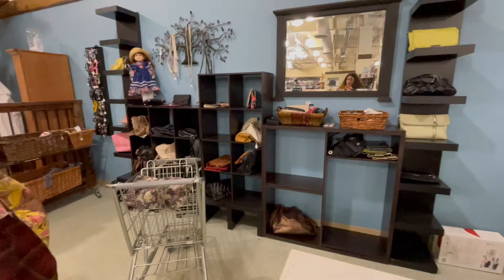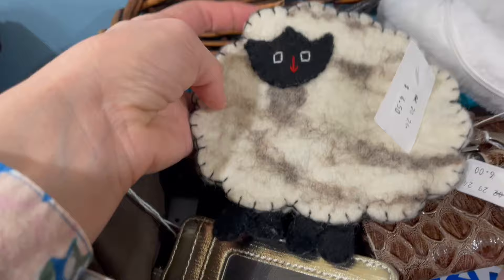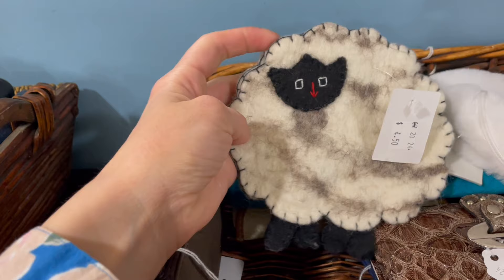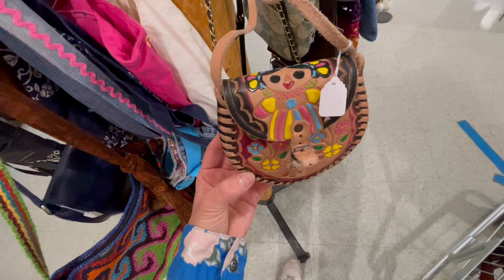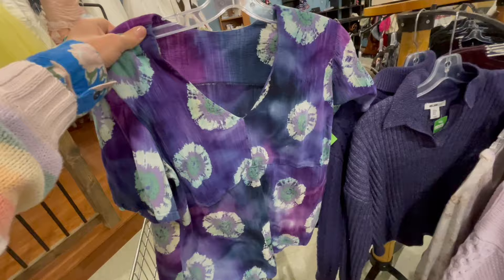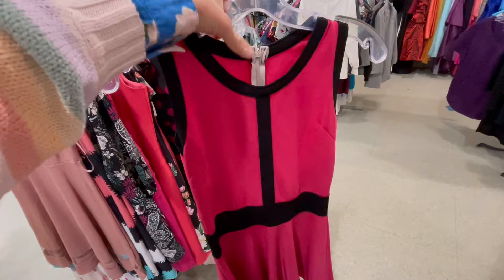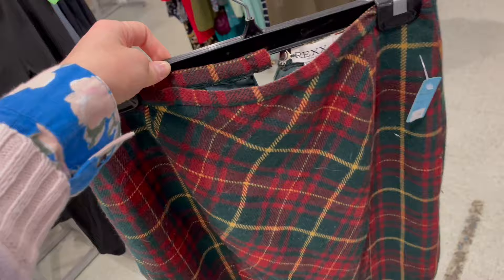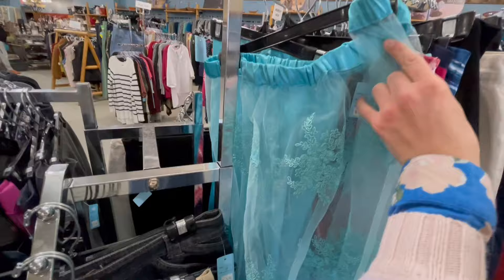Thrift with me! Lots of fun finds this week! Try on and haul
Dear thrifters,

Would you believe it if I told you I have retyped this dear diary entry 4 times? I had a hard time uploading this video unfortunately! I hope this time it works. My entry was basically talking about my love of thrifting vintage clothing and how I love to share my finds with you all. Have you made it to the thrift store lately?

- nicole :)